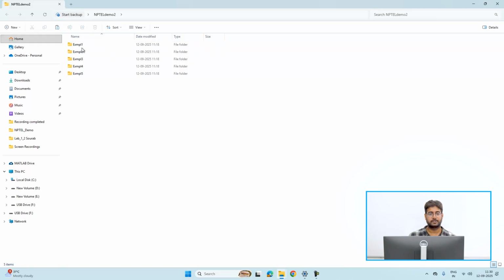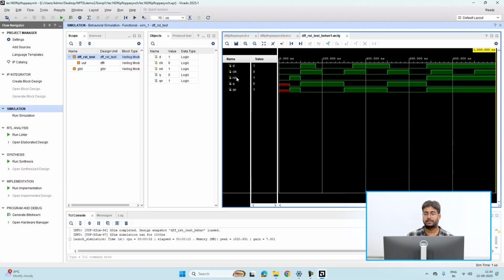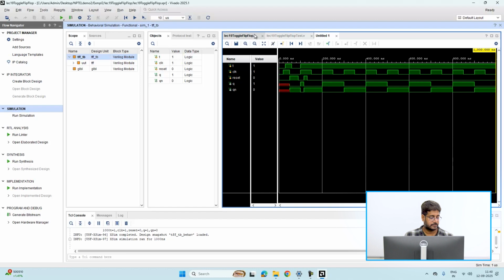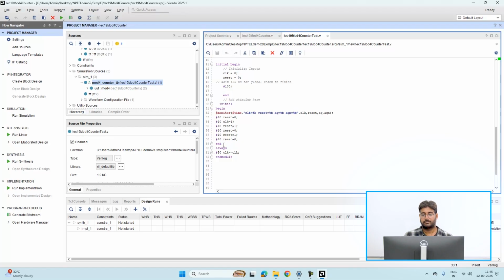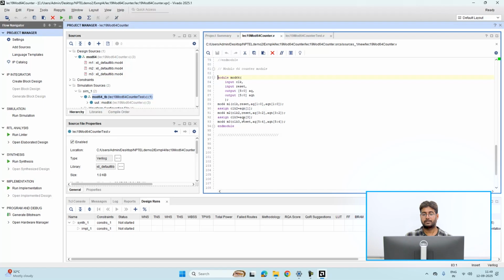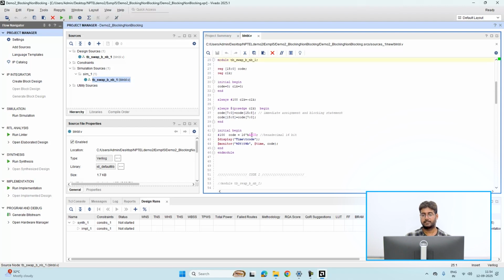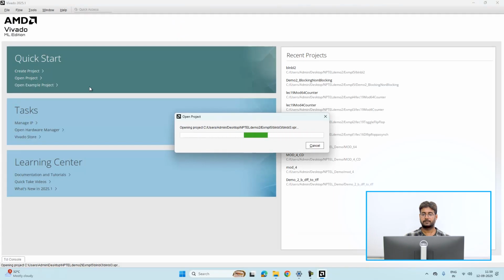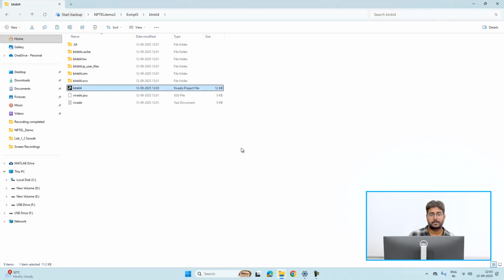Lab 2: Sequential Logic Circuits: Simulation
This video deals with the simulation of sequential logic circuits.  Verilog codes for Asynchronous D flip-flop, Toggle flip-flop, Mod-4 counter, Mod-64 counter, blocking and non-blocking statements in bit-swapping are simulated for illustration.